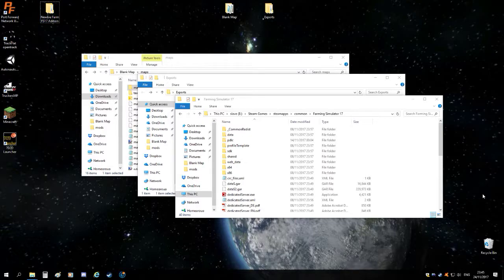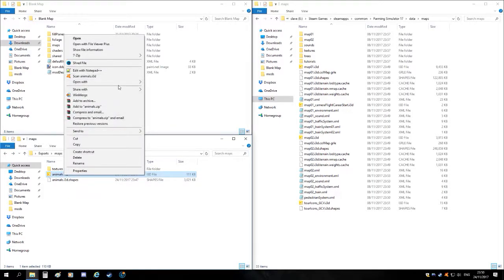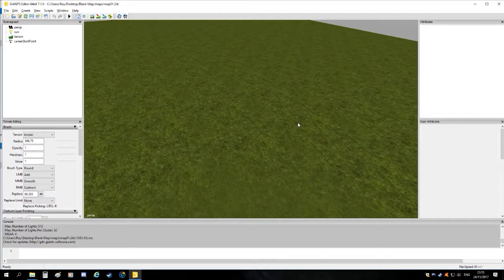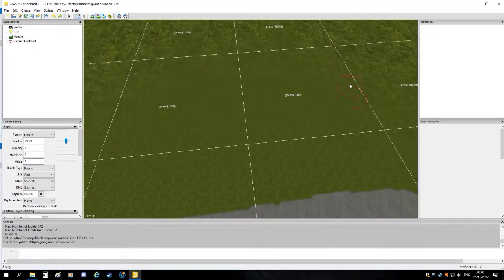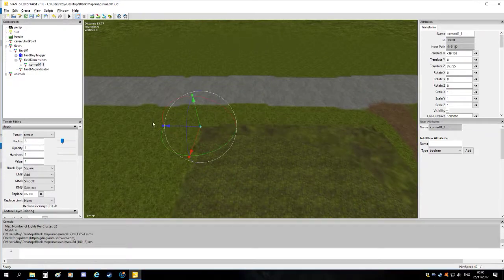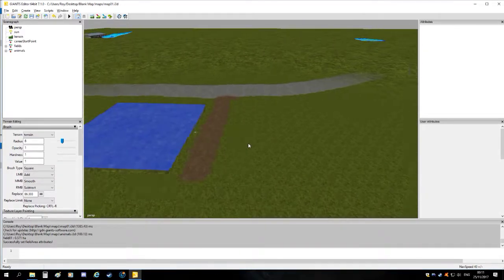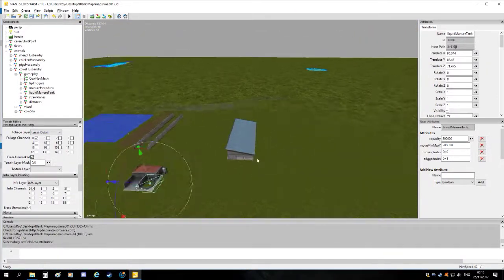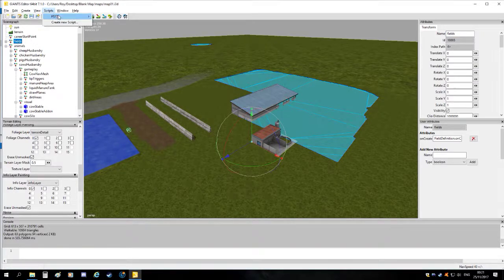FS17 Blank Map Tutorial Episode 2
GPU: GeForce GTX 1060 6GB
CPU: AMD FX(tm)-6350 Six-Core Processor
Memory: 32 GB RAM (31.9 GB RAM usable)
Current resolution: 1920 x 1080, 60Hz
Operating system: Microsoft Windows 10 Enterprise